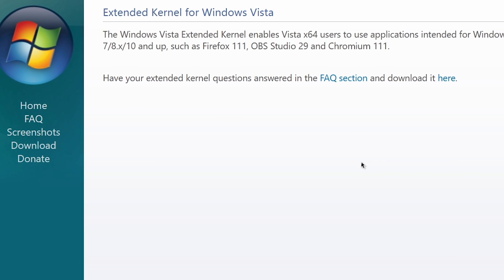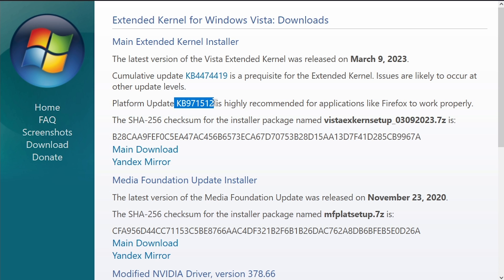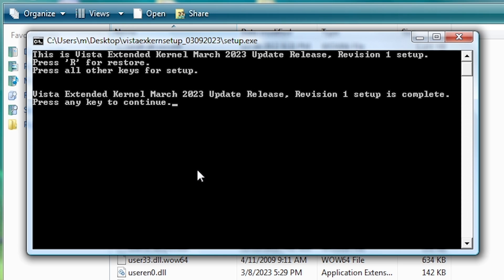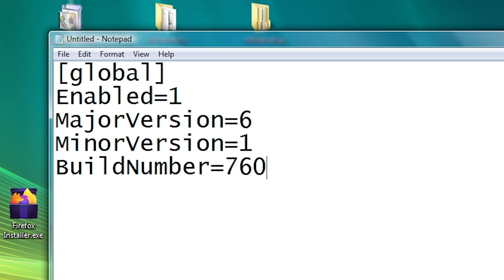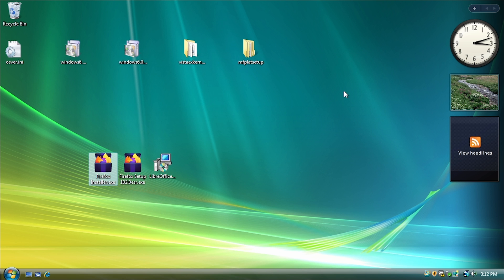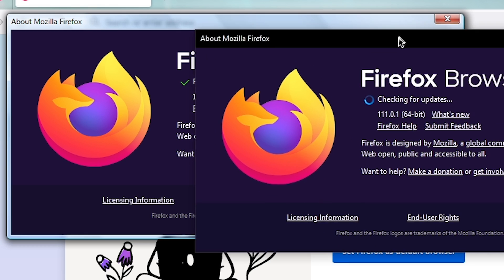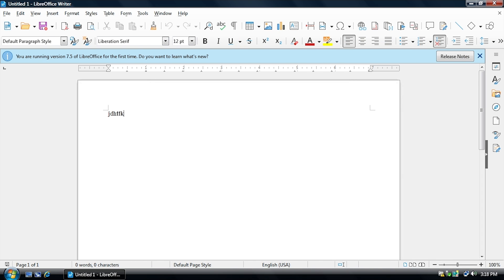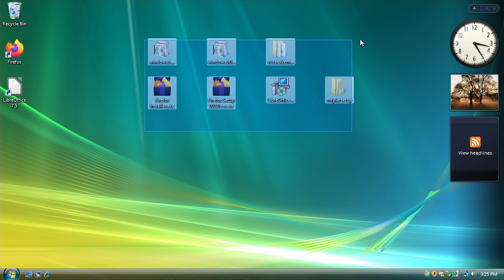Running Incompatible Programs on Windows Vista! - Extended Kernel Demo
Today we're checking out the Windows Vista Extended Kernel - a project that enables the operating system to run some incompatible applications. With it, you can install newer versions of Firefox, Chrome, OBS, LibreOffice, and more!